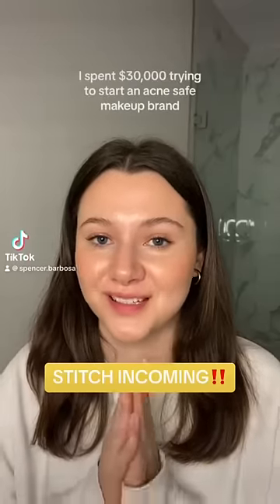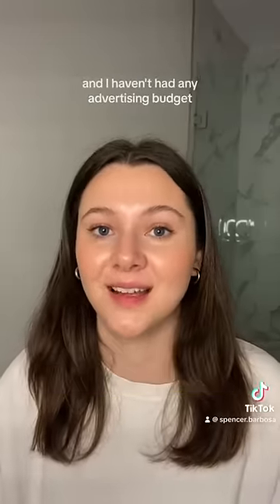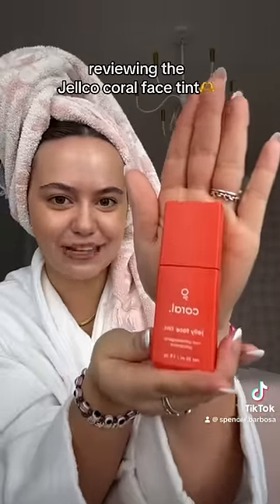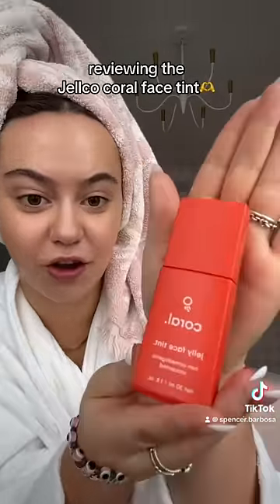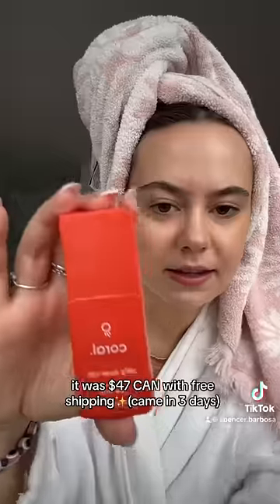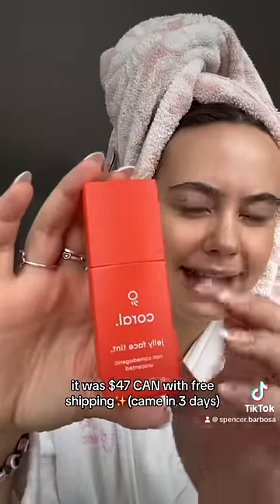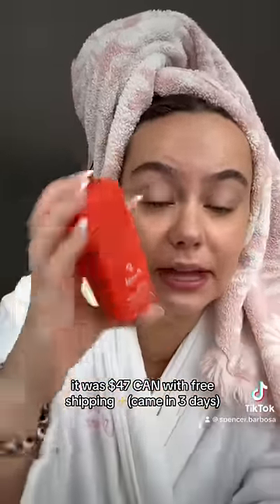honest review of Jellco small business